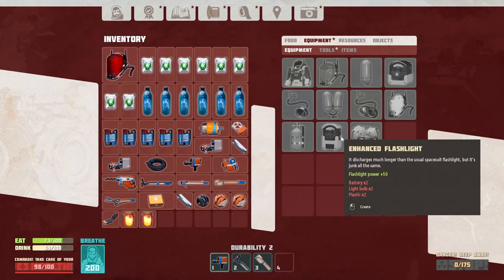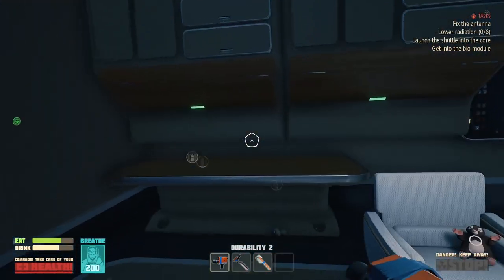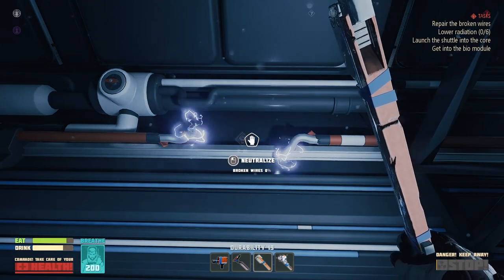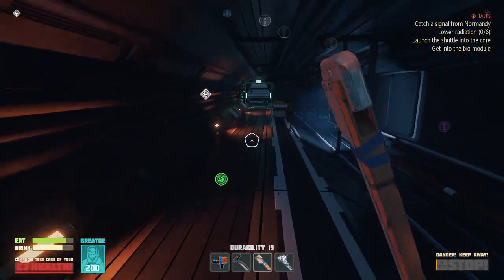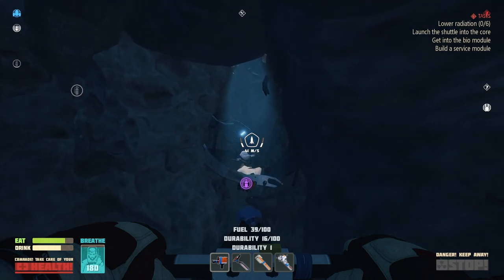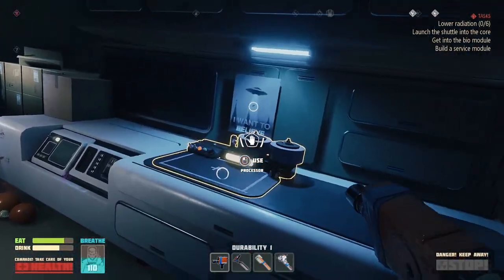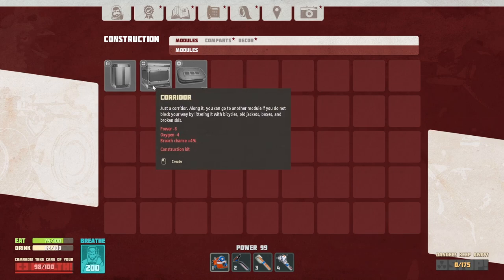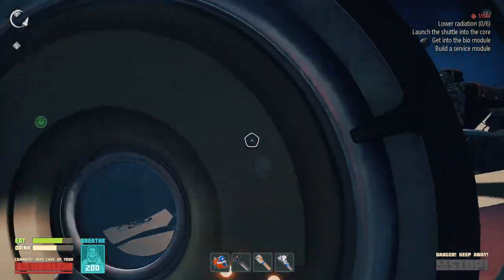Evna Plays Breathedge Episode 11